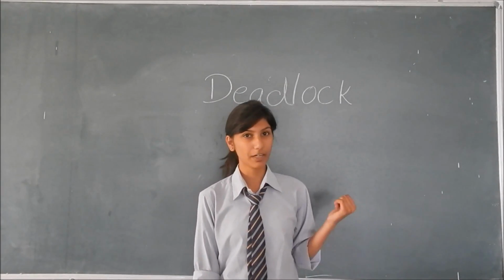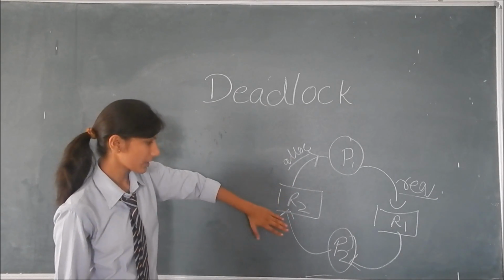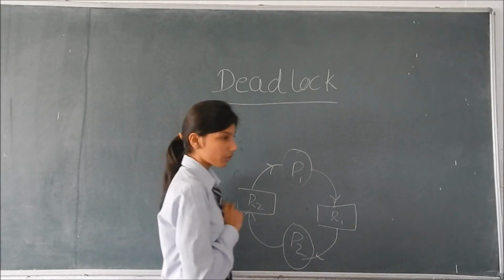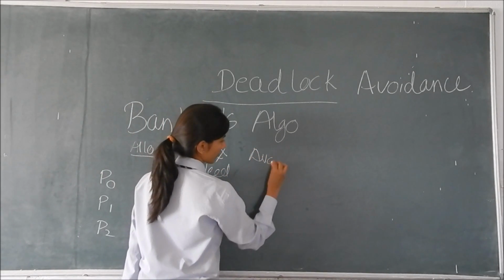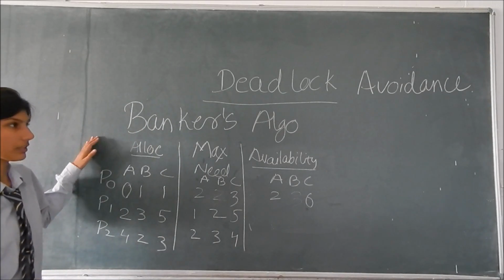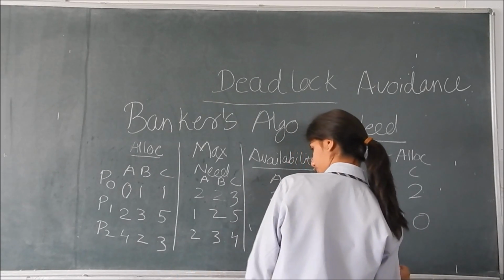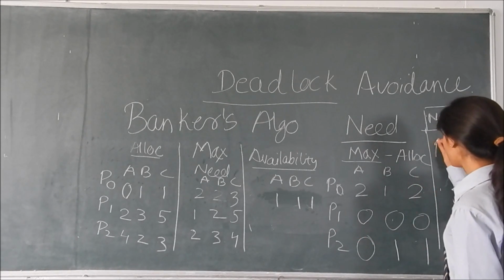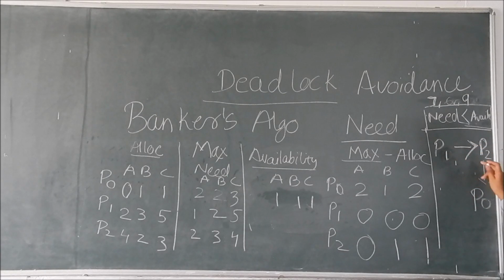TACSST Online Video Lecture by Saloni Pandya - Deadlock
In this lecture you will learn characterization of Deadlock and Bankers algorithm to avoid deadlock.